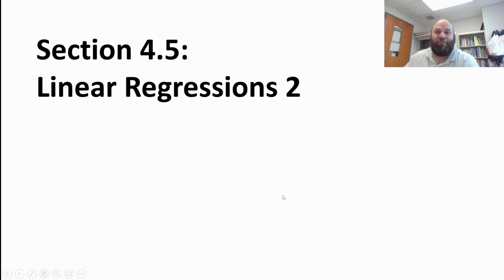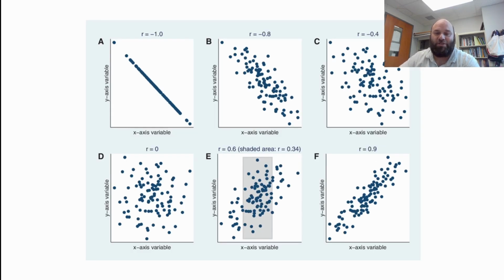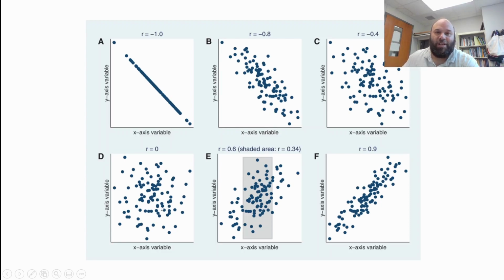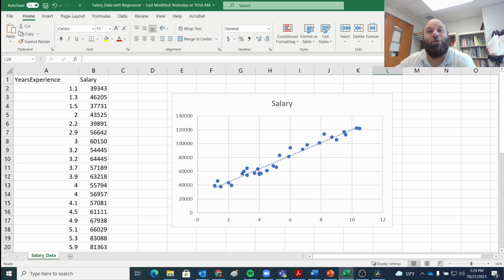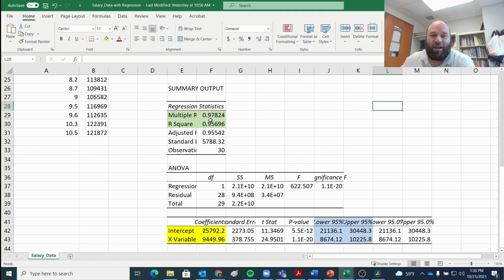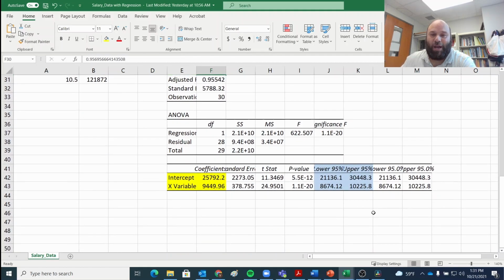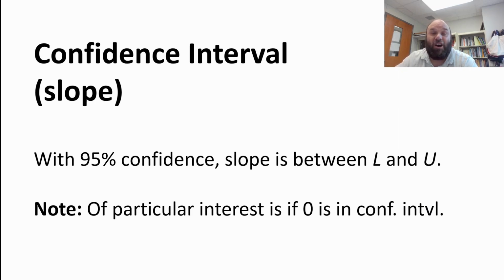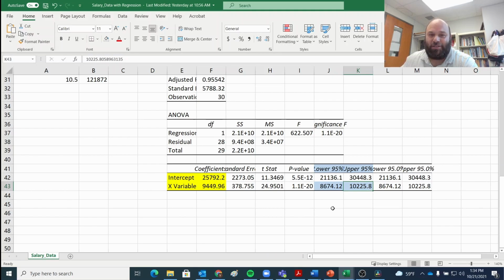Section 4.5, Video 1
In this video, we talk about how to assess the fit of the output of linear regression.